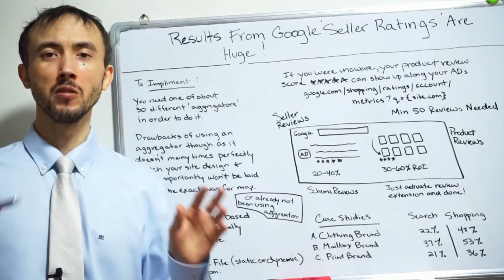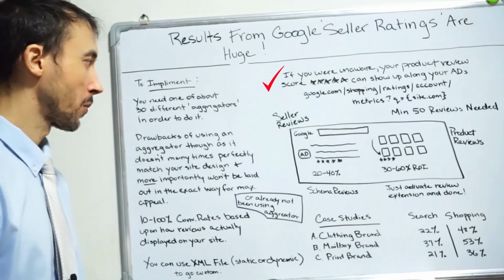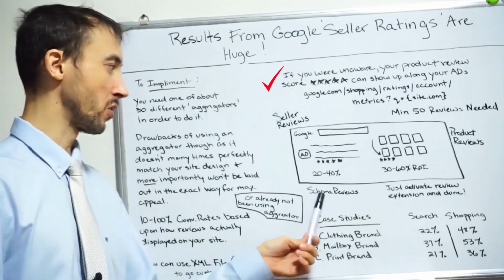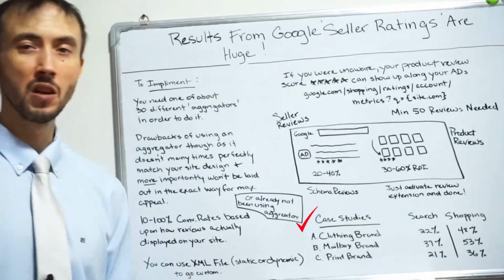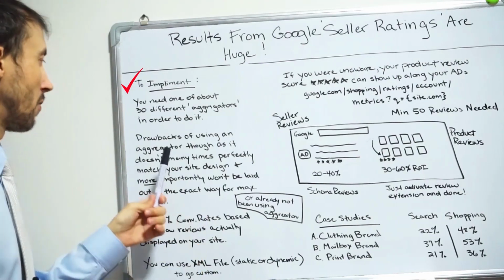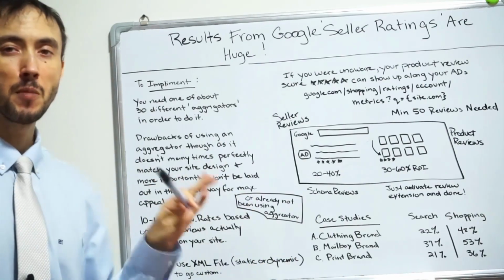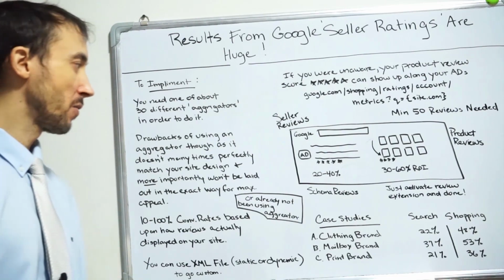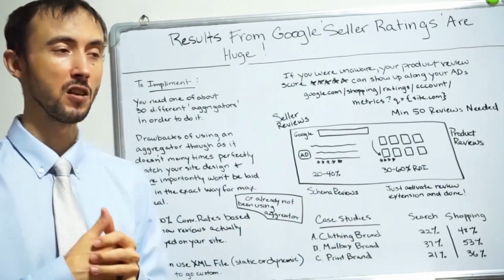Results From Google Sellers Ratings On Your PPC Ads Are Huge!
It is common knowledge that the more online reviews your business has, the more traffic it will get. Google will use those reviews to decide which ad spots you will show up for AND how many clicks you get as a whole.  See how and why that is on this particular video.

Timestamps:
1:17 Product Review Score
6:13 Schema Reviews
10:15 Smart Shopping Campaigns
11:06 Drawbacks Of Using The Third Party
13:51 Drawbacks